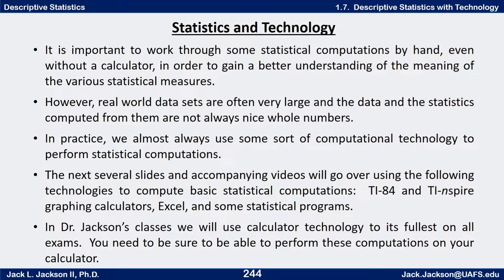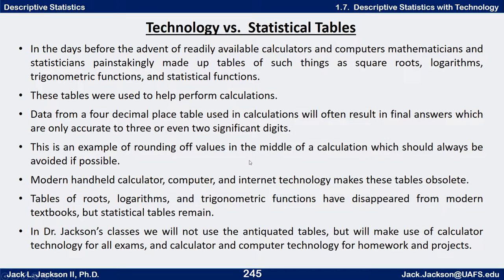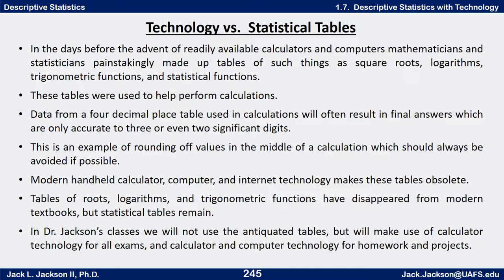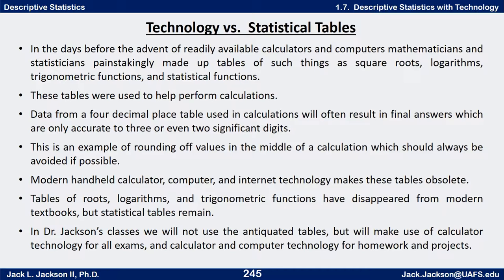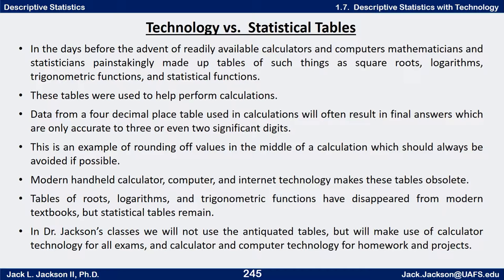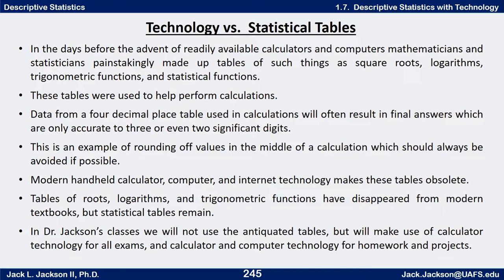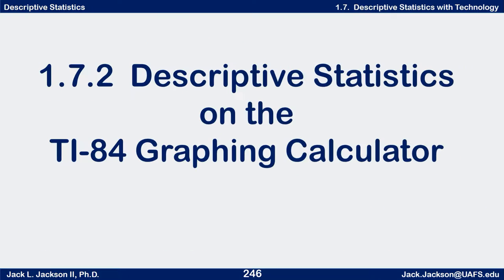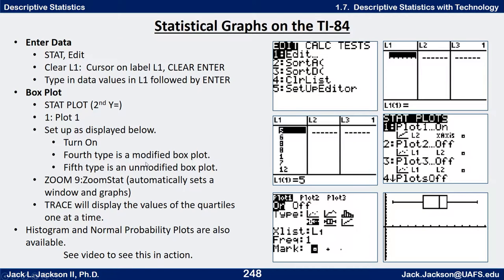Statistics 1.7.1 Descriptive Statistics and Technology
We introduce the role of technology in the study of statistics.